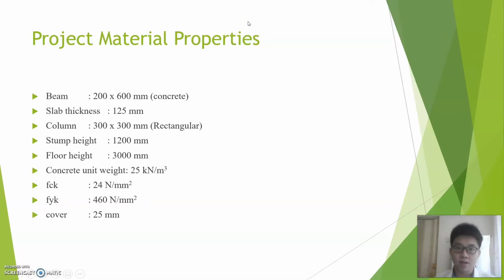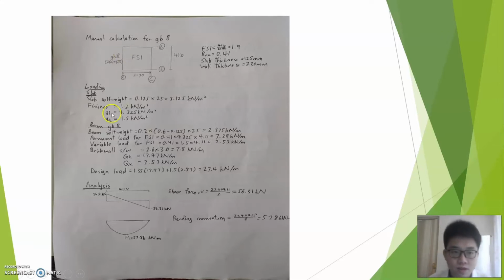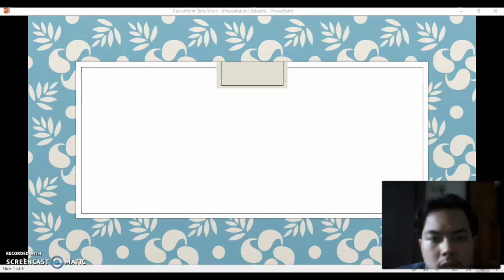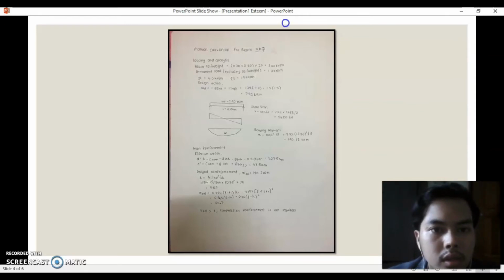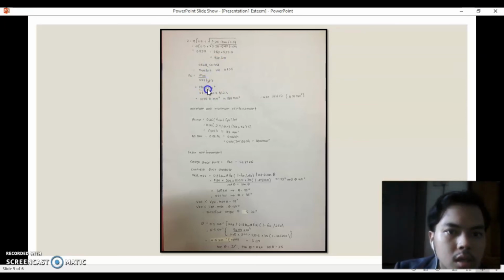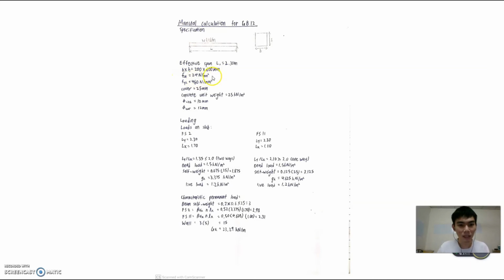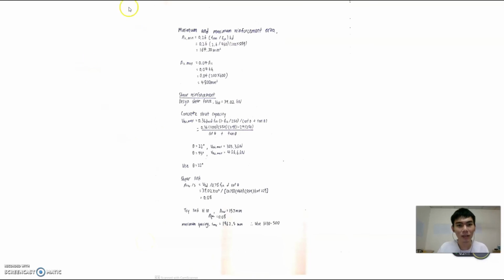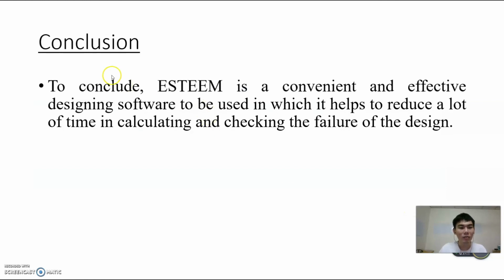ESTEEM PROJECT SOFTWARE UTHM 2020/2021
Prepared by :

1. Boo Wei Siang - AF170224
2. Yu Chee Long - AF170237
3. Muhammad Azim Zahfrin bin Deli - AF170018